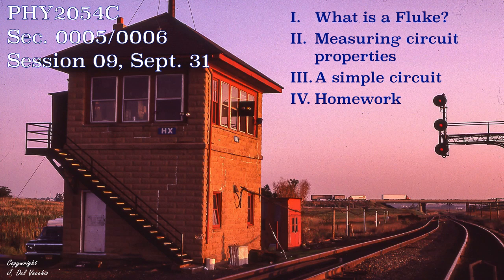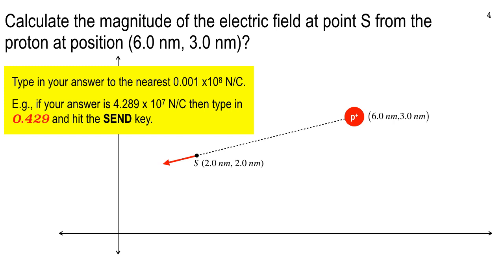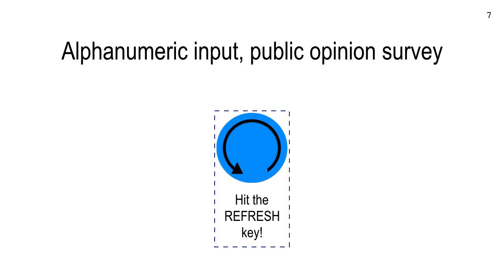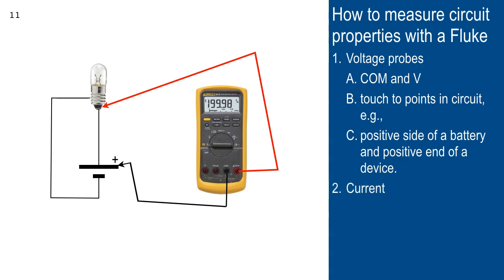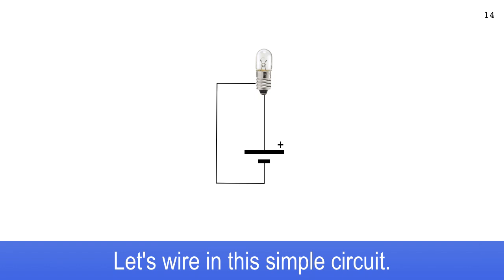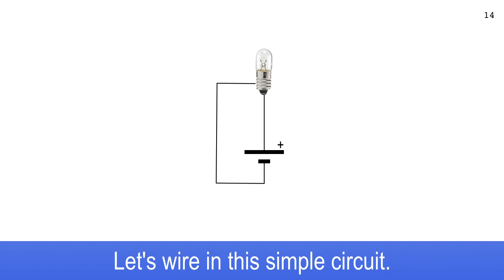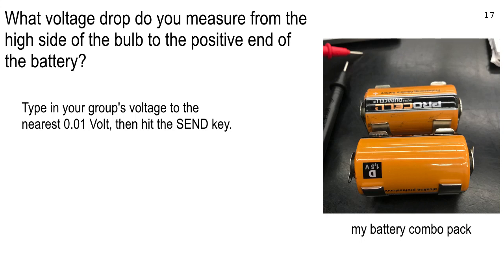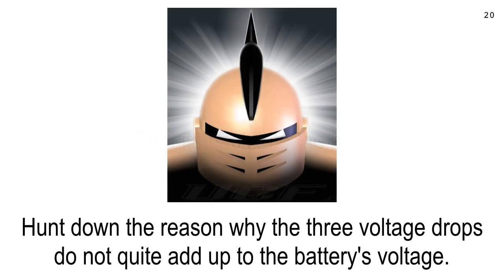Session 15, Sept. 30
Elementary circuit measurements